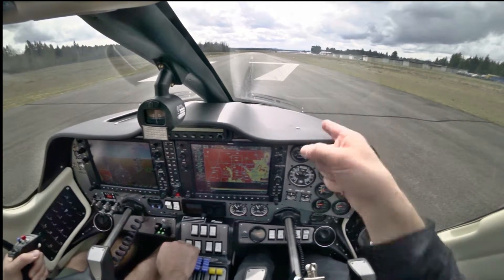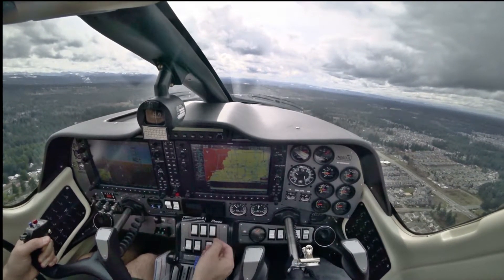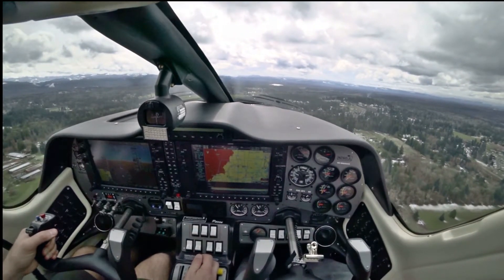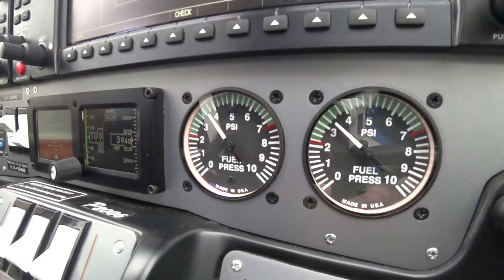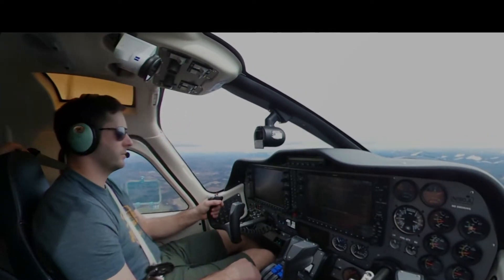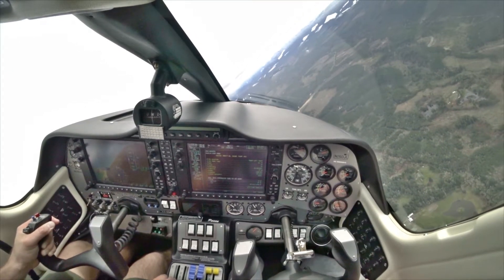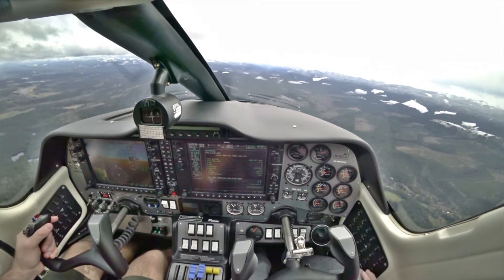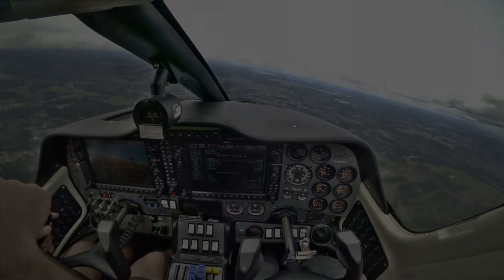Multi Engine Tecnam P2006T Check Ride Prep | Steep Turns | How To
Multi-Engine flight training in the Twin Tecnam
P2006T: Simulated engine out on takeoff, steep turns, and accelerated stalls. ME student is working towards his FAA multi-engine check-ride scheduled for early April.

I added a bit of B-roll and am experimenting with "editing"  let me know if its annoying, or if i should keep going in this direction.

Borrowed a pic for the thumbnail of Awesome O. Possum